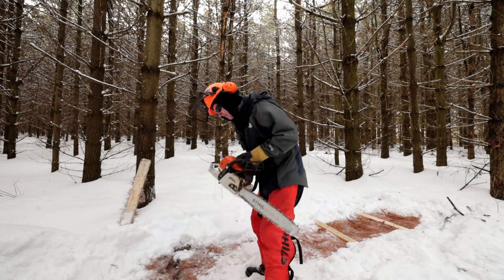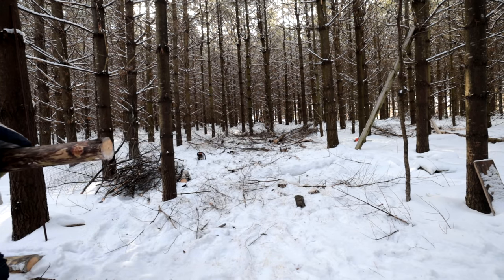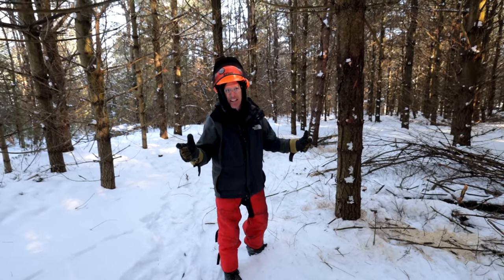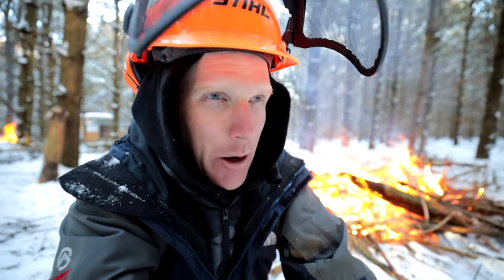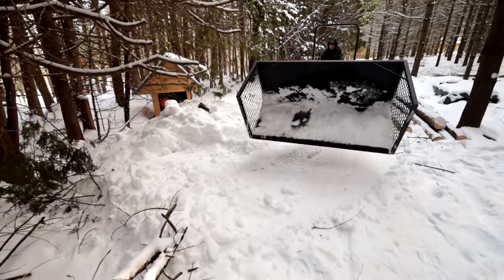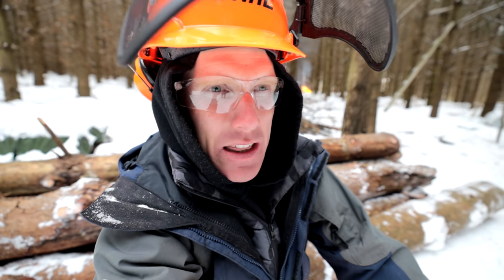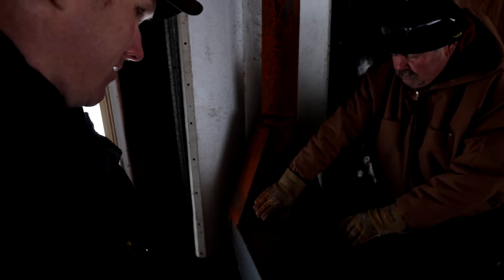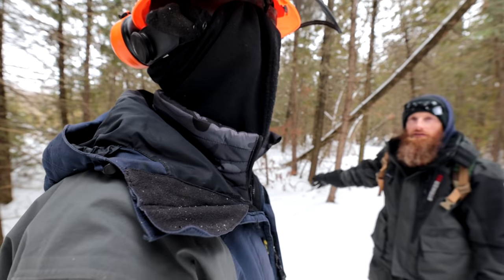Building a Log Cabin from Logs in My Forest!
I cut down dead pine trees that are on my 40 acre property to build a sugar shack that will house a maple sap boiler so we can enjoy some delicious maple syrup in the spring.

Part 14:

With the help of my chainsaw, I'll cut down all the overgrown and shaded out dead pines which I will cut into log to build a sugar shack.  The pines in this replanted forest are fat too overgrown and have been grossly mismanaged.  The trees should have be cut and thinned nearly a decade ago.  Removing the dead trees is a good start to rehabilitating the forest.  Later, we will thin even more and get the forest ready for replanting and rejuvenating.

In this first part, we will mostly be cutting trees and then getting the site chosen.  It's a lot of tree felling, and hauling to get our raw materials.